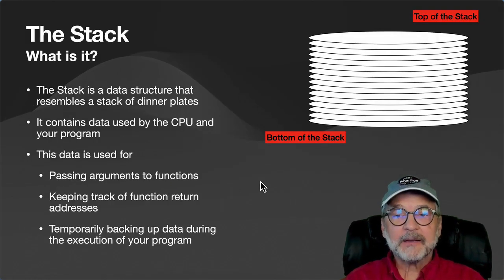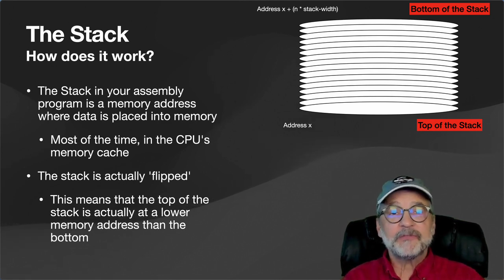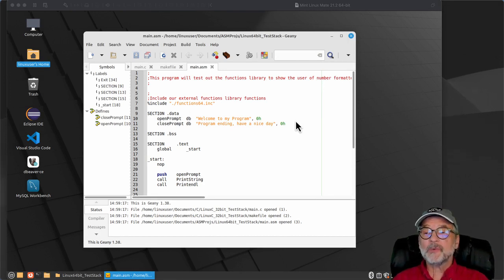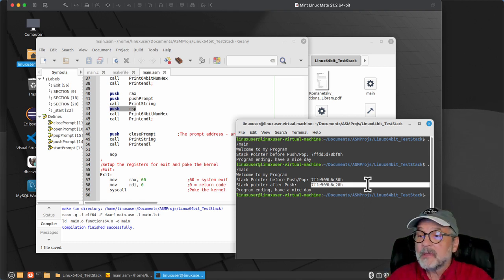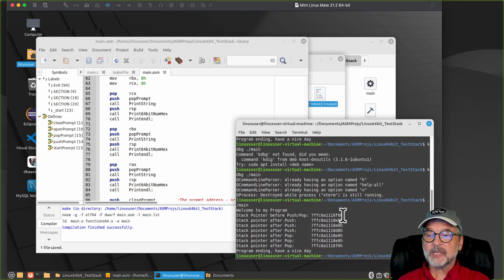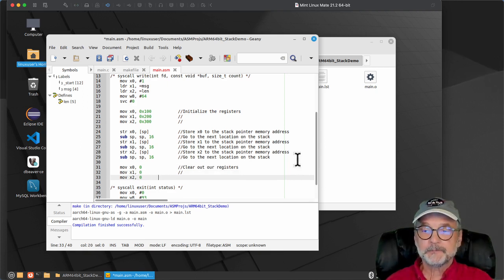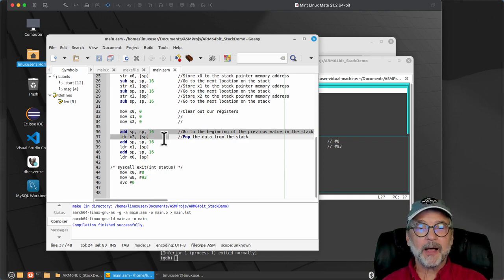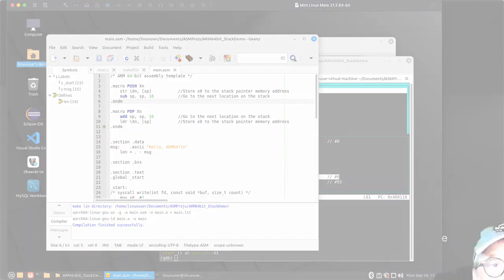Assembly 27: The Stack for x86_64 and ARM Processors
This video you'll lean what the stack is, and how to use it in your program and how it is part of any compiled language in modern computing today.

00:00 Beginning
00:49 What is the Stack?
09:21 x86_64 Coding Demonstration
19:16 ARM Coding Demonstration
27:48 PUSH and POP Macro's for ARM, making coding easier
32:28 How to use the Stack for saving data